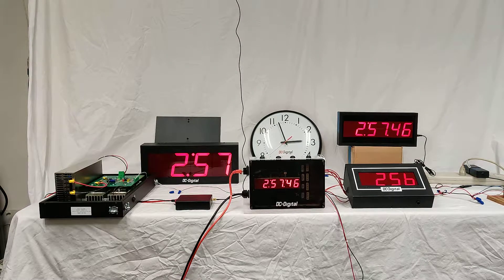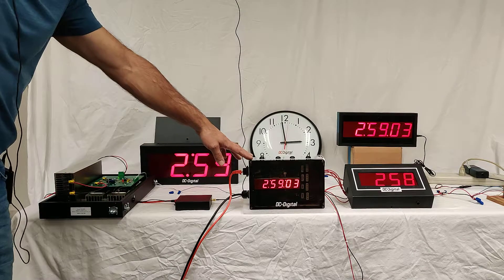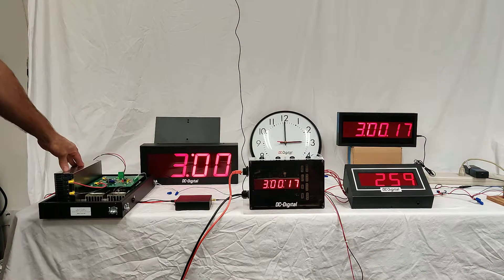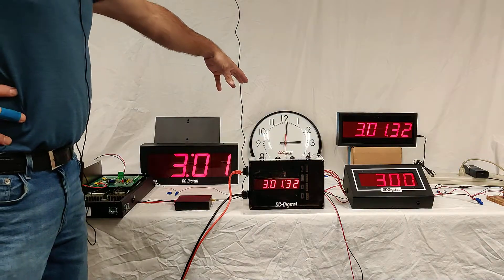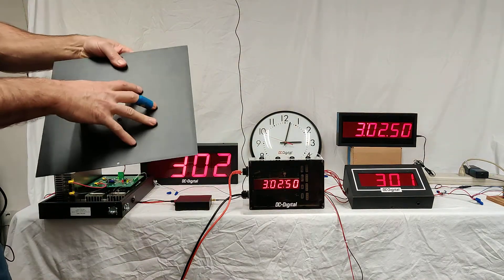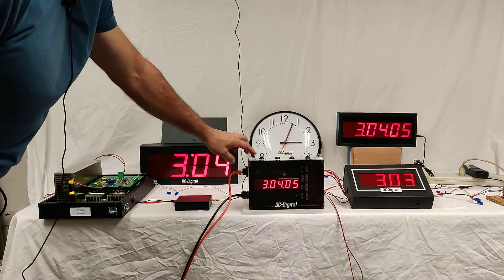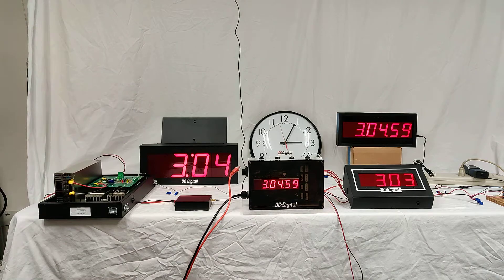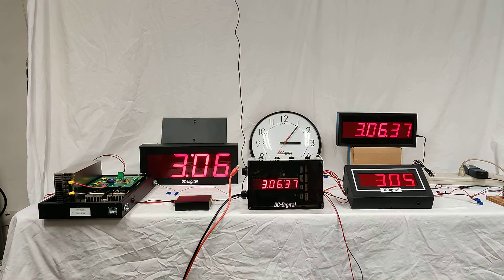DC 106N CLK 59th Minute 2 wire 4 wire midnight noon reset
Use the Network NTP time to reset your older system clocks. The DC-106N-CLK can correct 59th minute, 2-wire and 4 wire DC-Digital, and any Digital 12 hour reset system clocks. Contains an onboard browser based Webpage for setup. Terminal block connections. A full 6 digit 1 inch LED display, hours, minutes and seconds. Ethernet connection static or DHCP.